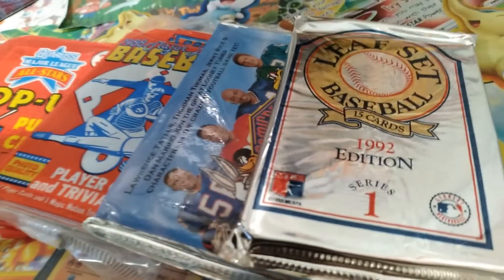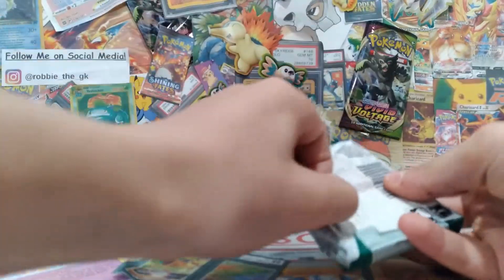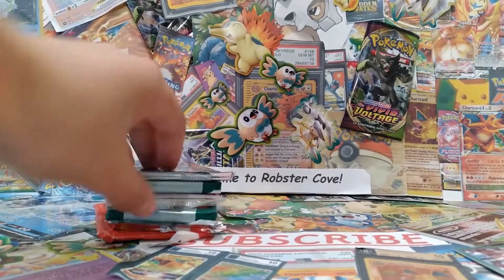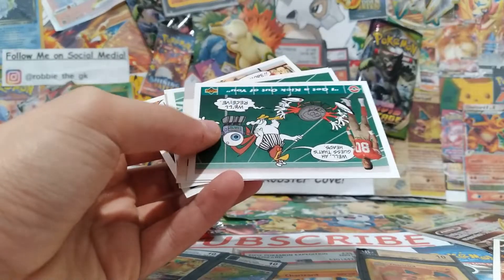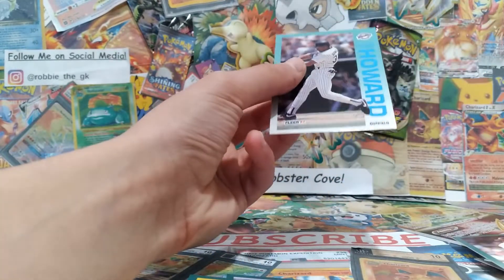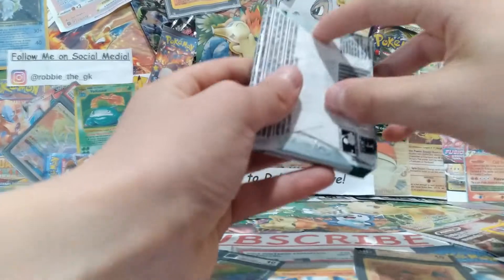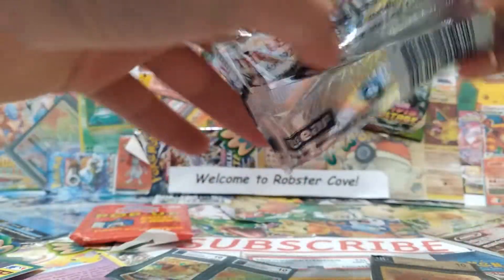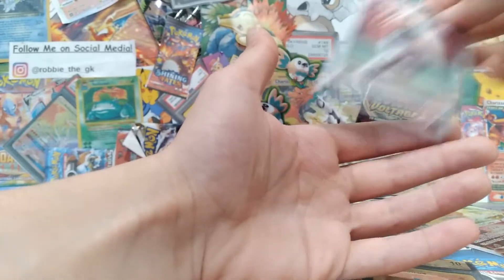Opening TONS of VINTAGE Packs!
Today, we opened up TONS---and I mean TONS---of VINTAGE Packs! We pulled some great cards!